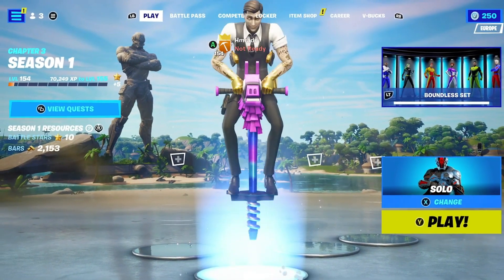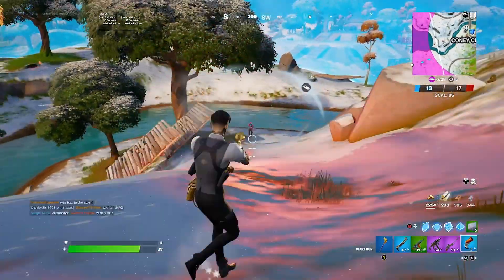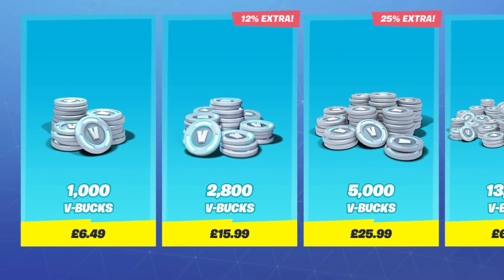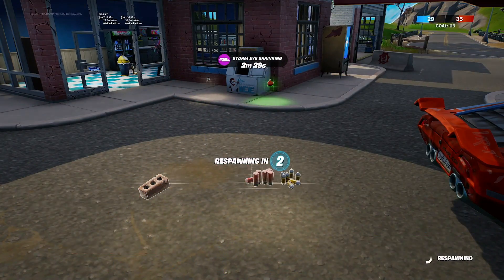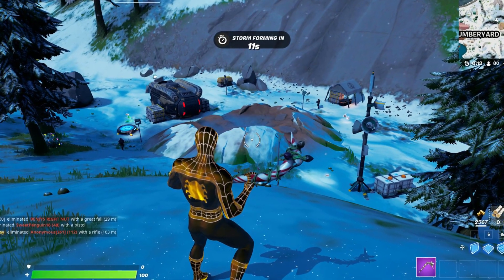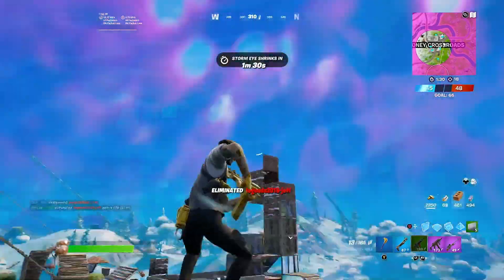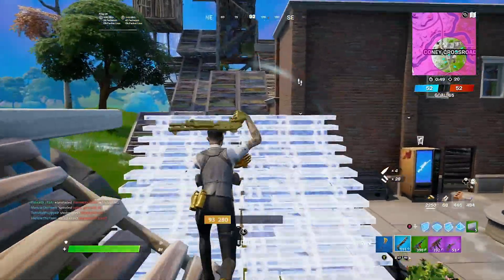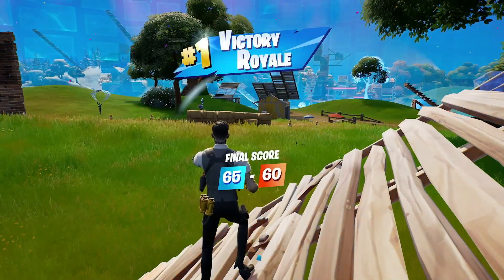Fortnite Season 2 Chapter 3 LEAKED!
Thank you so much for watching this video, if you didn't know i actually put a lot of effort into this video so it would be appreciated if you could please drop a like on the video and subscribe to join the RadrSquad and share the video with your friends.

Video made and uploaded by Radr